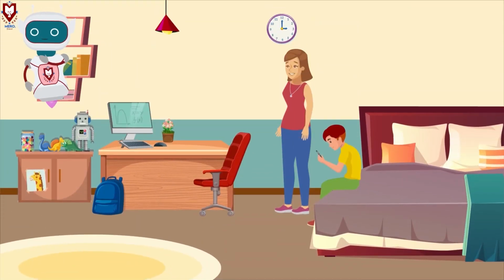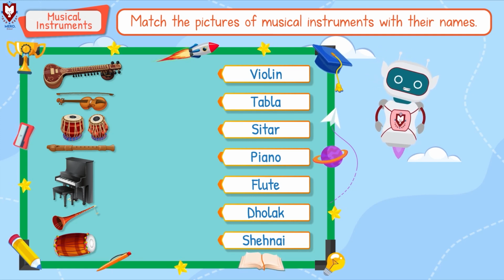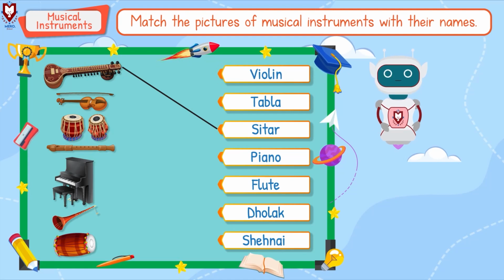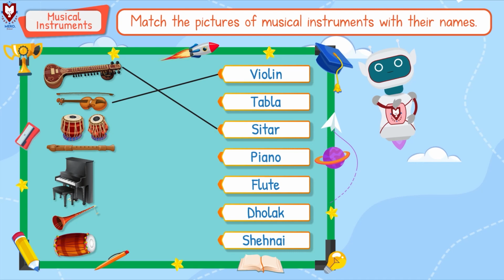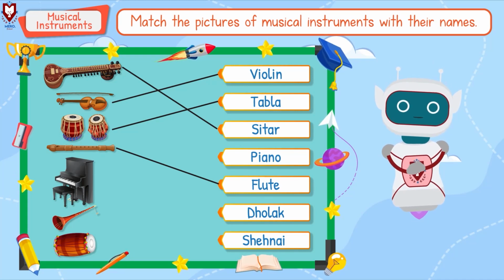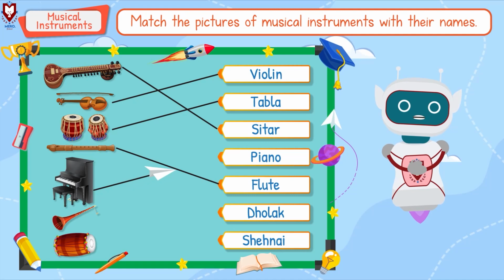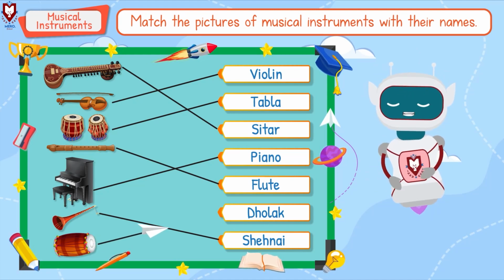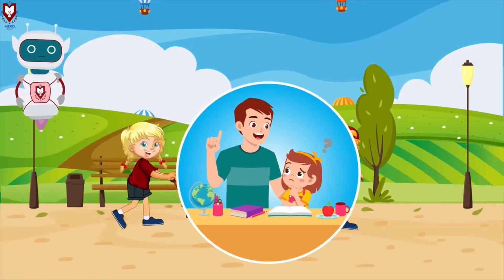Musical Instruments | General Knowledge | Class 3 | Mero School Nepal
Match the Musical Instrument.
Demo Video from Grade 3 General Knowledge complete course Lesson Musical Instruments by Mero School - Nepal's No.1 online learning platform based under Nepal Education Board's curriculum.